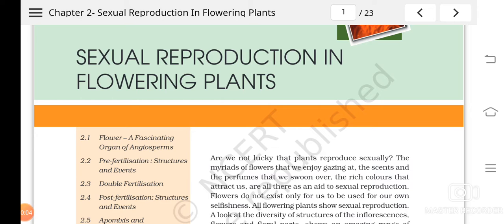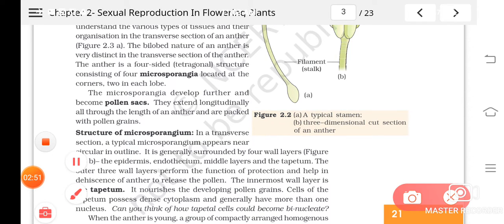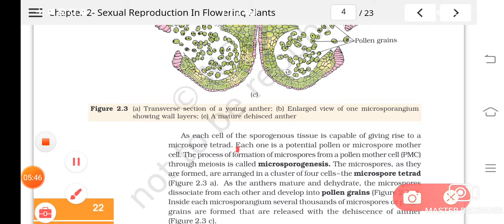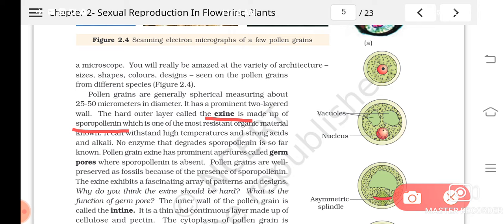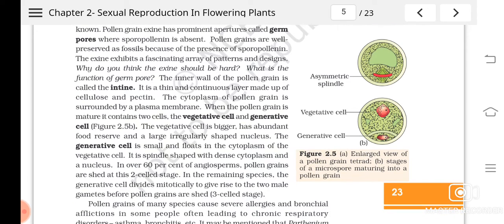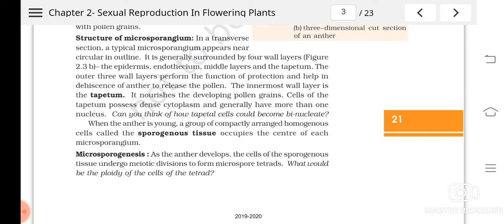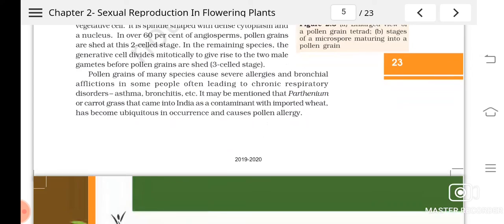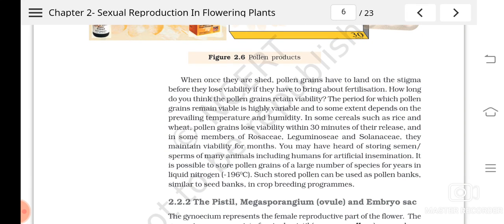Title12 bio 20 july